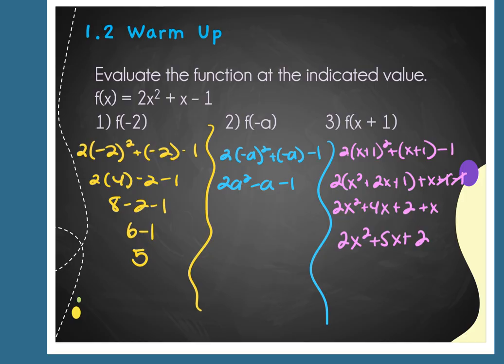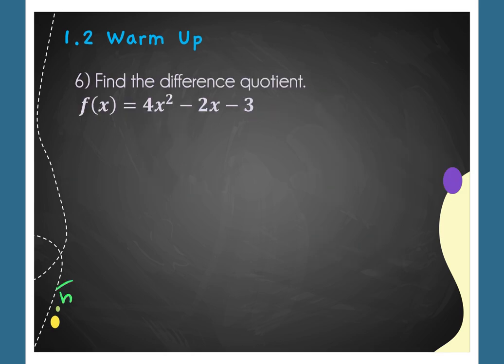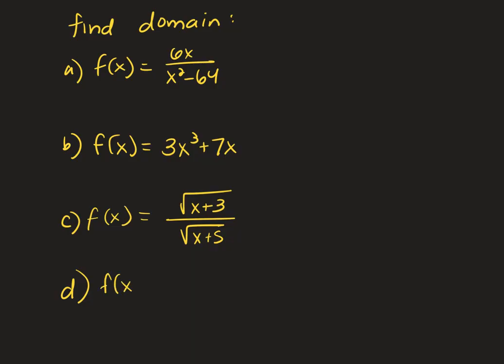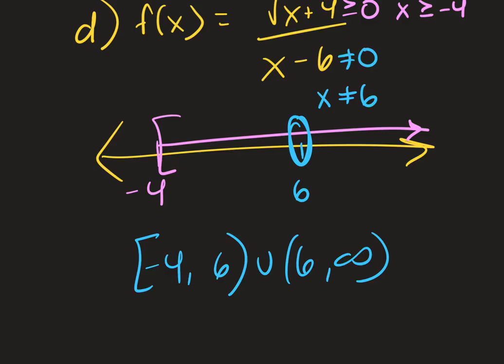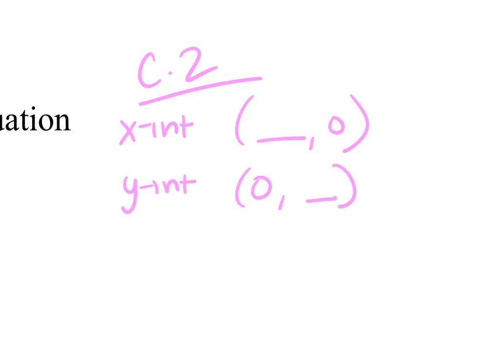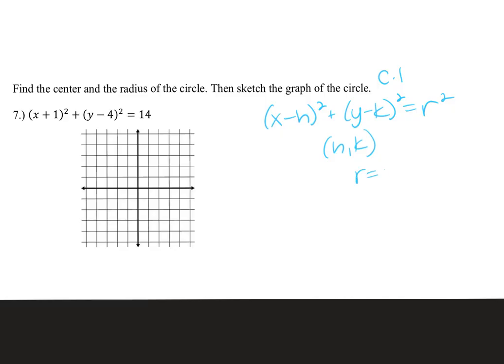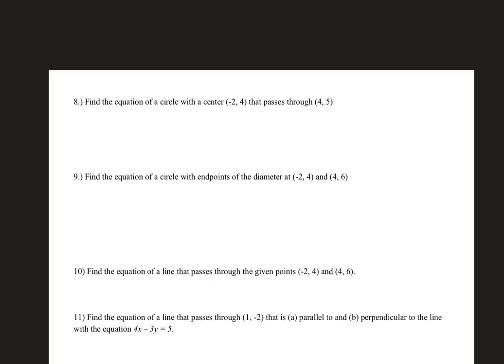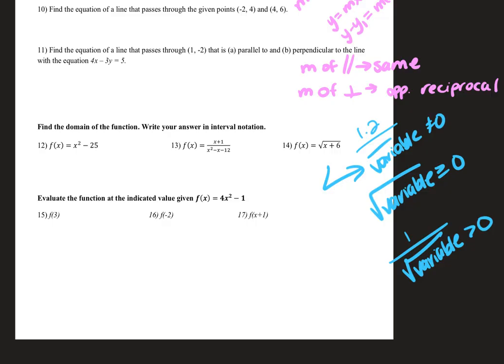8.21_PHA 1.2 Warm Up & Quiz Review